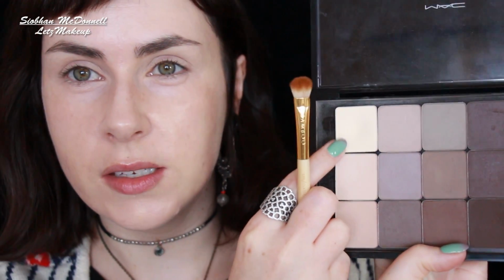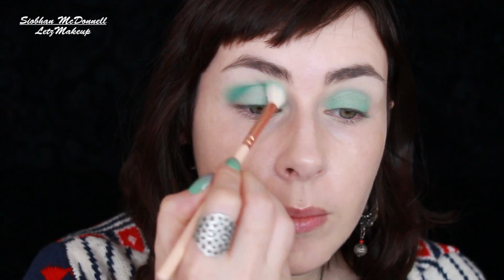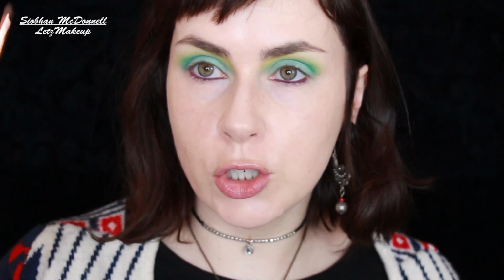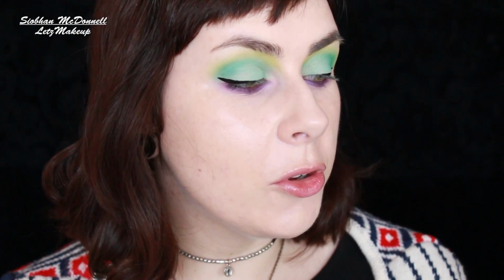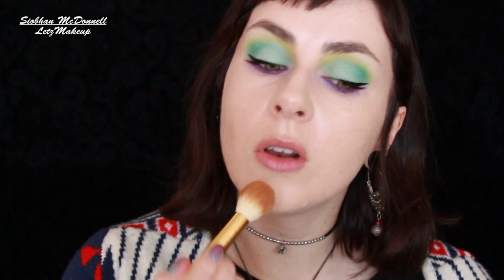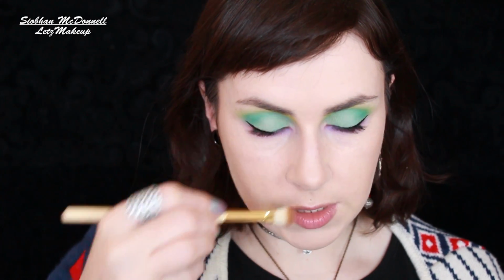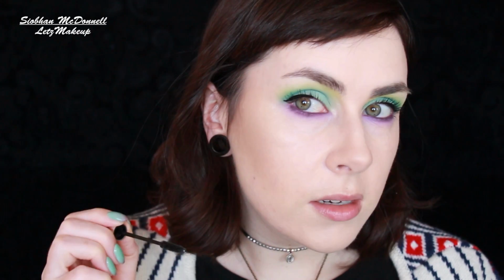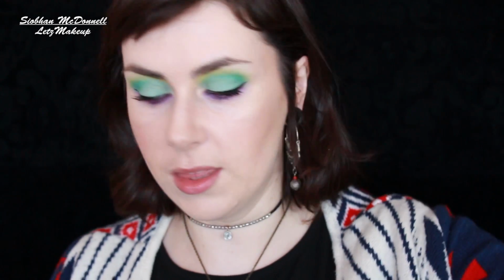Mint n' Mauve Pastel Spring Makeup | LetzMakeup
Bright Spring Makeup inspired by my magic, colour changing gel nails!
Expand for more links and information below!

New videos twice a week! (Tuesdays and Fridays ; Bonus videos on Sundays)

FEATURED PRODUCTS;

SMASHBOX Camera Ready BB Water SPF30
YSL Touche Eclair #2
NYX Stay Matte But Not Flat Powder Foundation
NYX 'Taupe' Blush
THE BALM 'Cabana Boy' Blush
THE BALM 'Mary Lou-Maniser' Highlighter

URBAN DECAY 'Eden' Primer Potion
BLANK CANVAS E40/E41 Brush
INGLOT EYESHADOWS;
351 (Highlight)
345 (Mint)
104R (Mint Rainbow)
343 (Yellow)
334 (Mauve)
346 (Lavender)
MAC 'Resort' Kohl Pencil
NYX 'Collection Noir' Liquid Black Eyeliner
MAYBELLINE Lash Sensational Mascara
BOURJOIS Clear Brow Mascara

ZOEVA BRUSHES;
232 Shader
228 Crease Brush
237 Detail Shader
231 Petite Crease

NEW LOOK Lip Pencil #17
THE BALM 'Mai Billsbepaid' Lipstick

Music;
'The View from here 1' - Anders Chilpaulsen

ShivLetzMakeup

Periscope...
Siobhán McDonnell
(LetzMakeup)

Website (Makeup) .

Camera I film with:
Canon EOS 700D (Rebel T5i) :

(Affliate links)

Siobhán.
xx